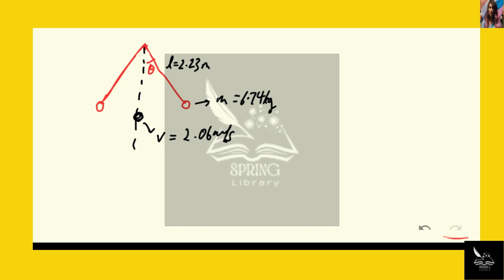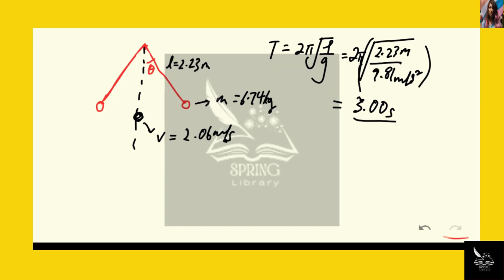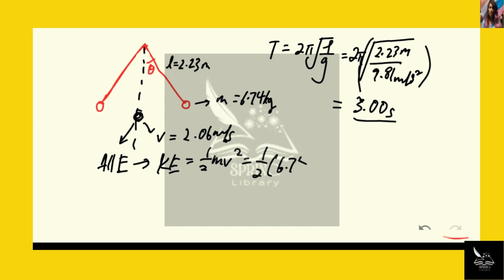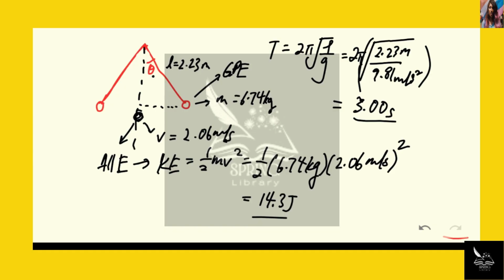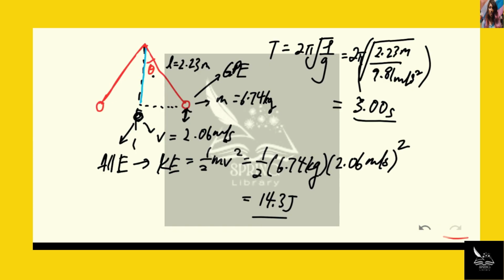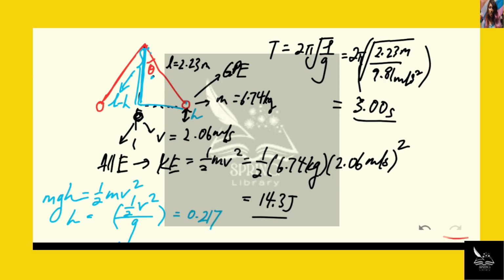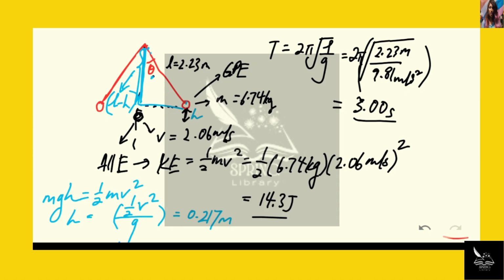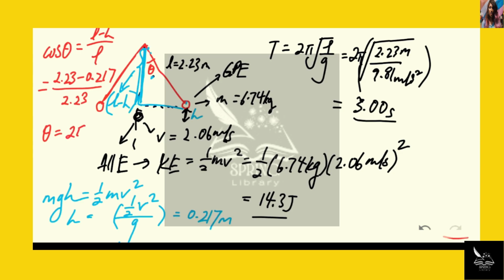A simple pendulum with a length of 2.23 m and a mass of 6.74 kg is given an initial speed of 2.06 m/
A simple pendulum with a length of 2.23 m and a mass of 6.74 kg is given an initial speed of 2.06 m/s at its equilibrium position. Assume it undergoes simple harmonic motion. Determine (a) its period, (b) its total energy, and (c) its maximum angular displacement.